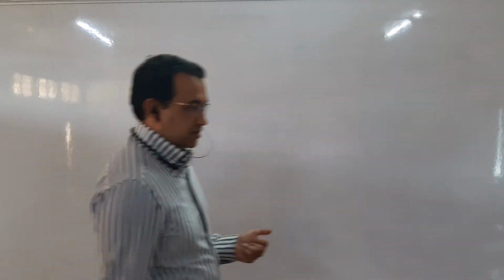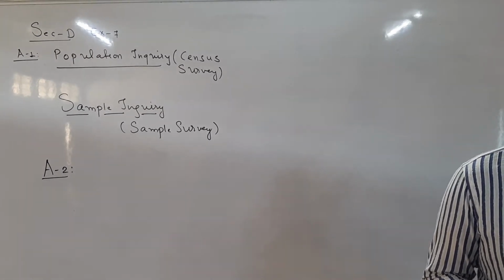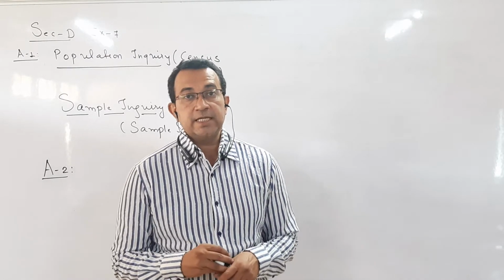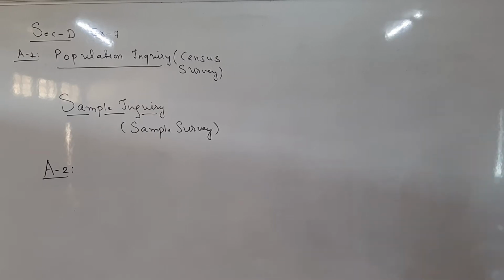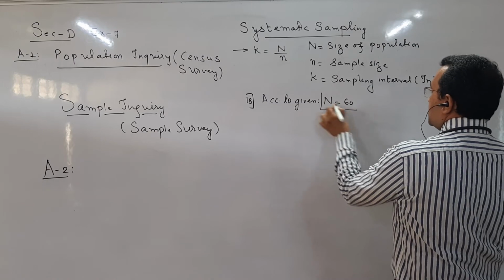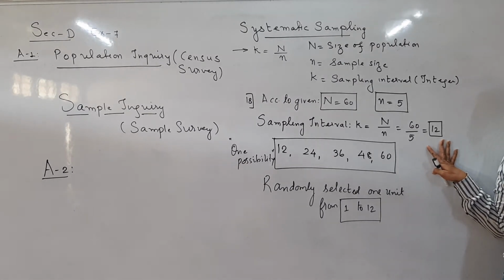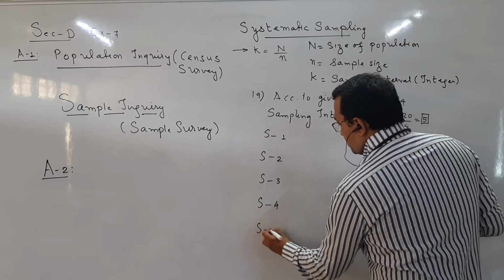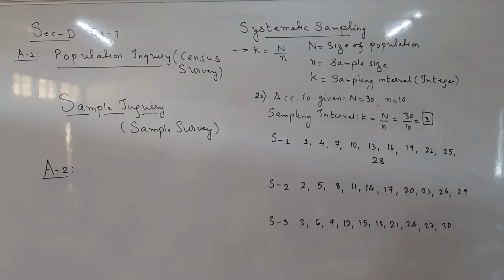Statistics std 11 ch 7 LEC 1